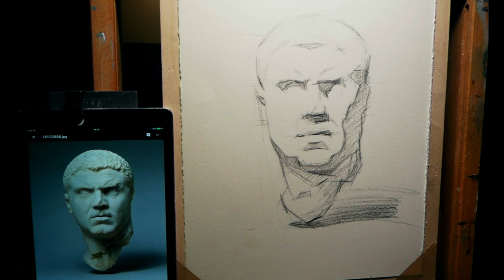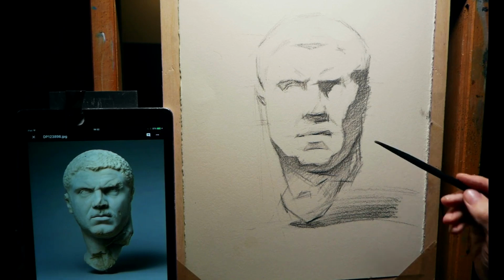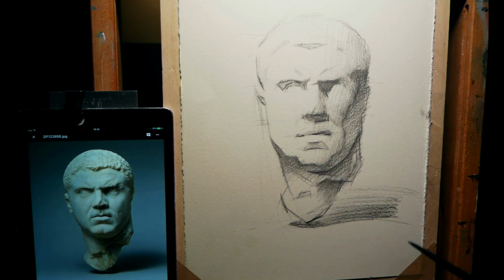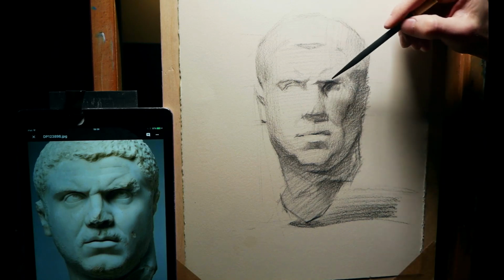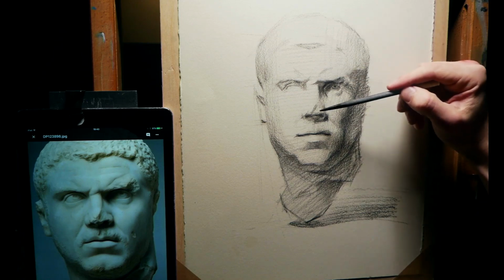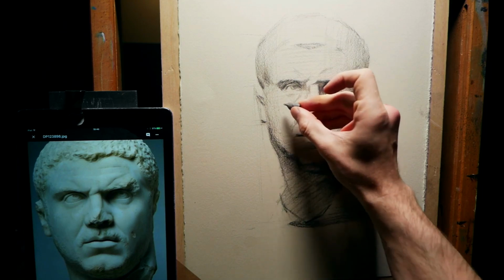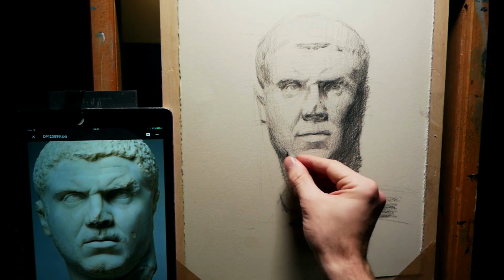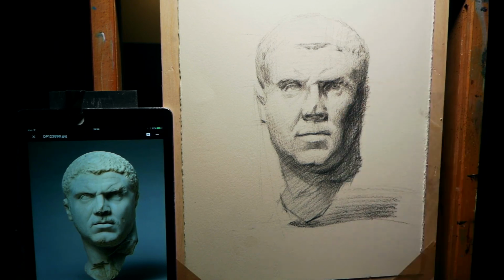Realistic Charcoal Sketching - Developing Form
In this series we will be working from a sculpture in the Met Museum collection in New York. This is a great exercise for learning traditional drawing techniques in charcoal. The MET is a great free resource for artists who want to copy from high quality images and references.

In this first session we will be loosely developing the forms in the shadows and the halftones .

These are the minimum materials you will need:
Drawing paper
Soft willow charcoal
Kneadable eraser